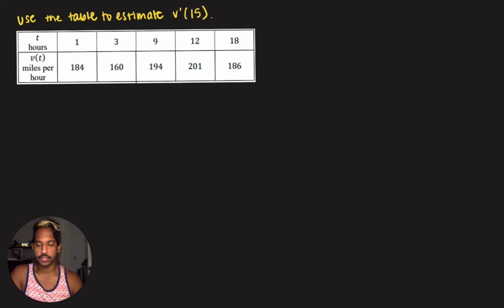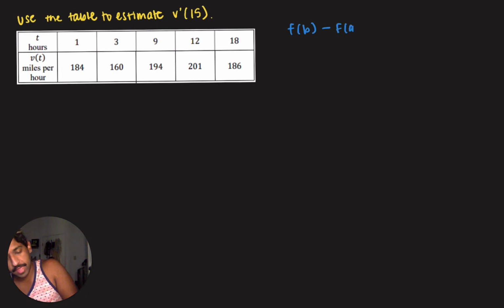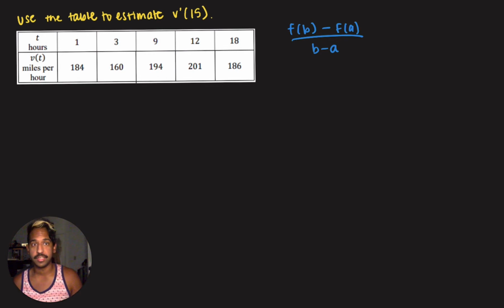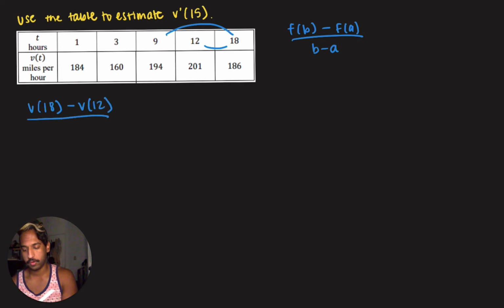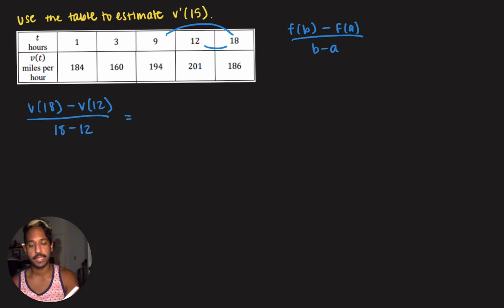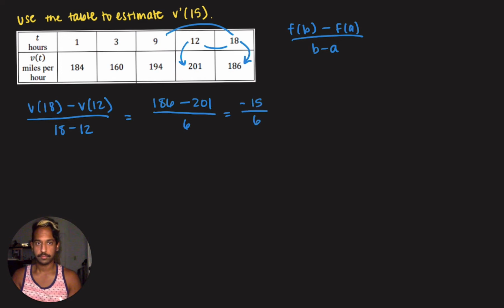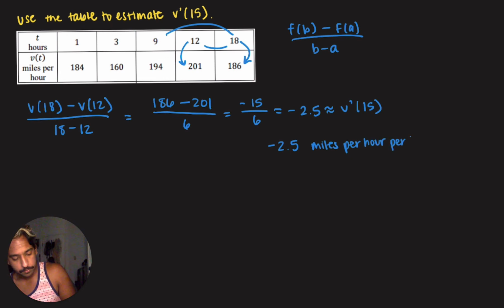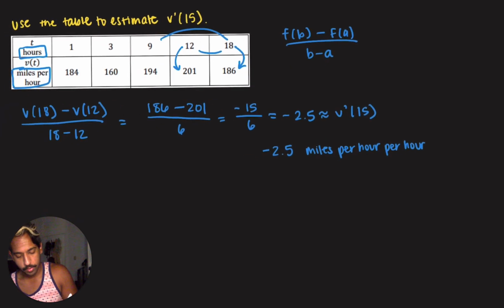APC2.3 Exit Ticket, Part 1 Explanation: Estimating Derivative from a Table